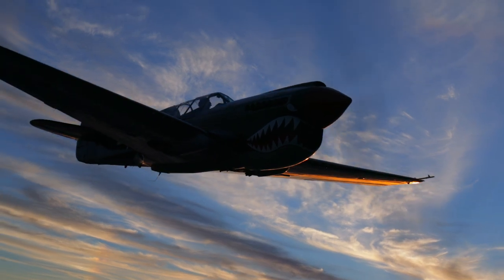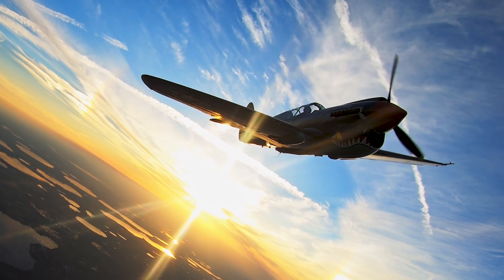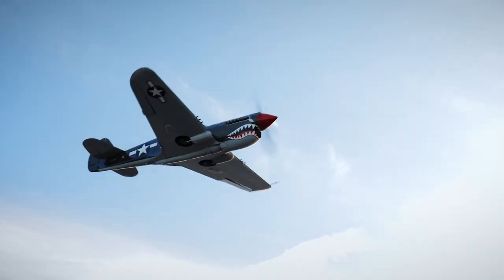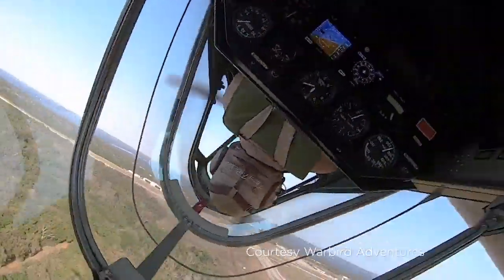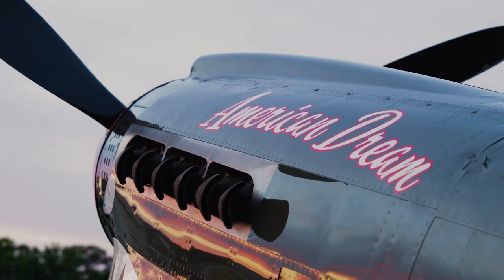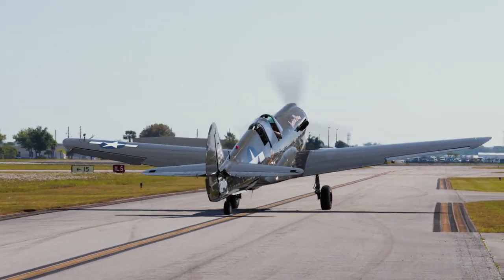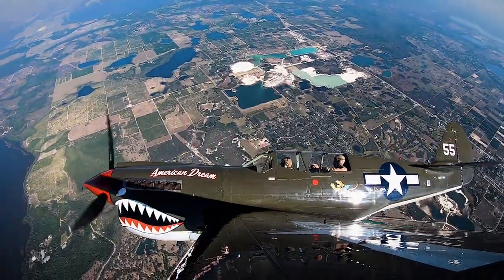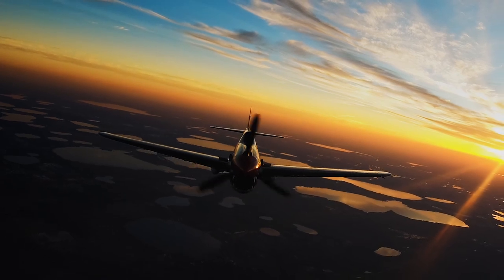What it's like to fly the Curtiss P-40 Warhawk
Ride along as Barry Schiff flies P-40 'American Dream'  owned by Thom Richard of Warbird Adventures in Kissimmee, Florida.